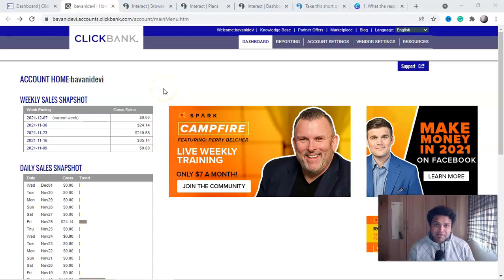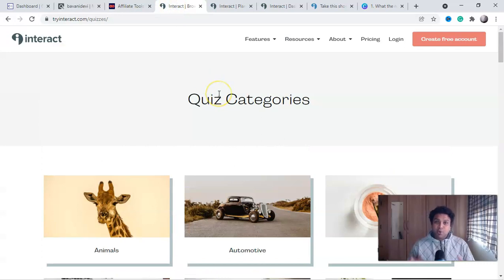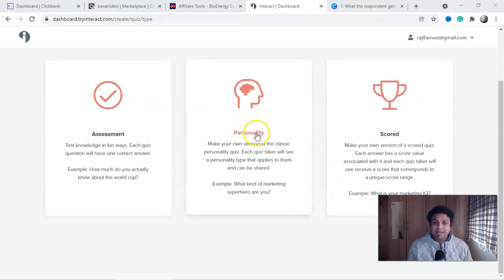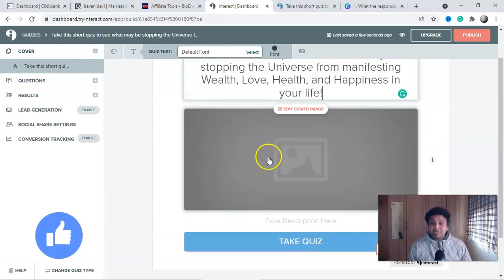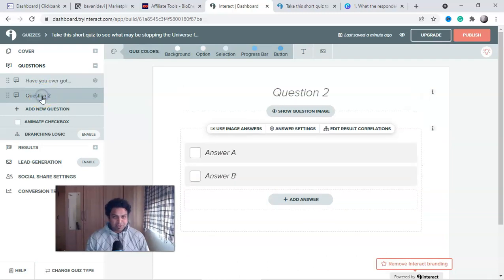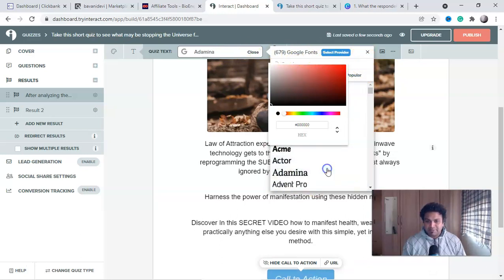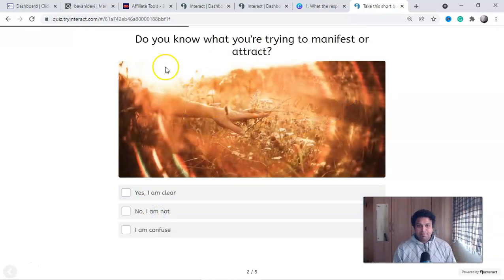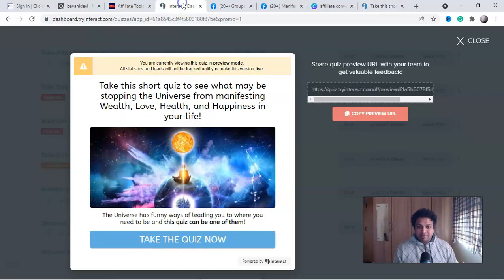How To Make Money On Clickbank (With This New Method)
Are you a Clickbank beginner? In this video, you will learn How To Make Money On Clickbank with the new Clickbank method. (Never seen before) Using free traffic!

But using this best Clickbank strategy will help you make money on Clickbank in 2022 and beyond. To make money on ClickBank with this new method you must watch the video till the end. I showed How to Use this best and new ClickBank method with free traffic.

Now watch the video till the end to learn How To Make Money On Clickbank with the new method, using free traffic!

Success and Income shown in this channel is based on my hard work and persistence, being failed so many time before succeeding. So you have to go through your part of the process before succeeding. No promises can be made of your results on the basis of my hard work.

This channel Content is not made for kids.